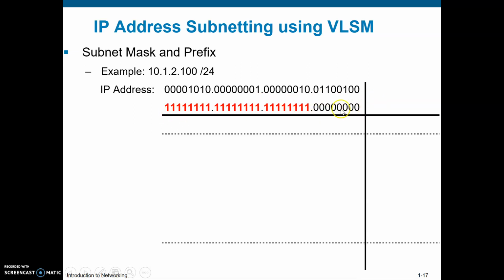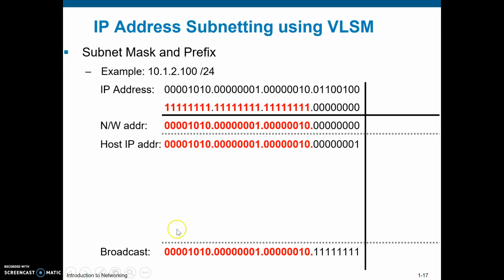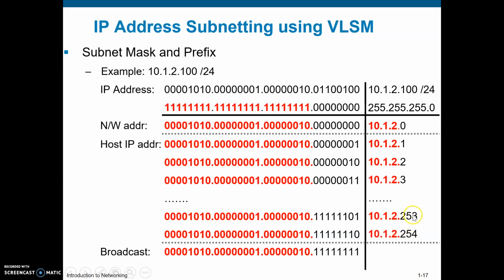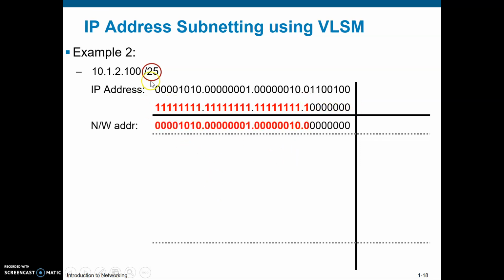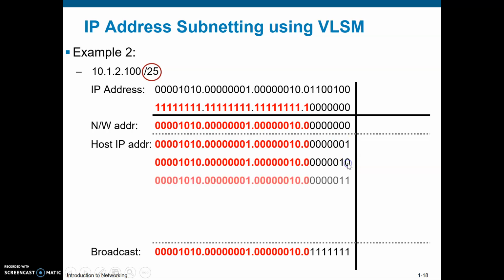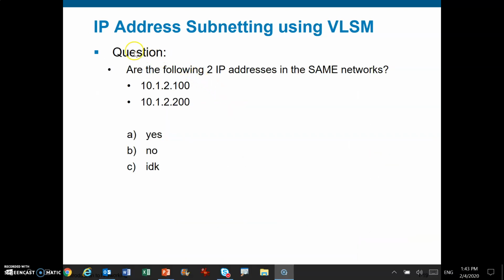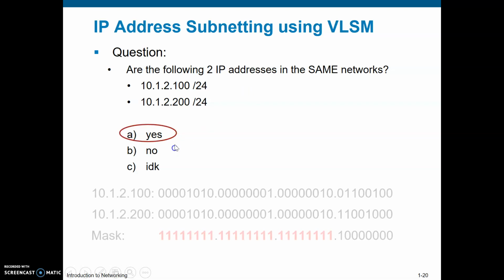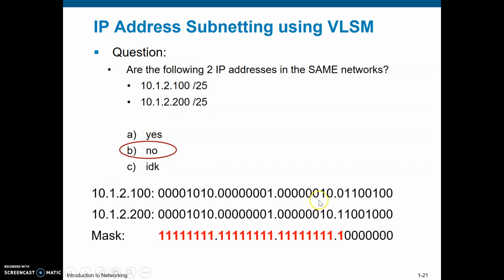WAN Chapter 1 - Introduction to IP Network Part 4